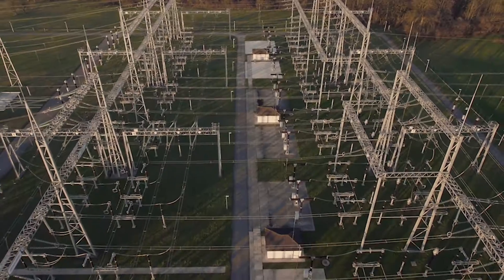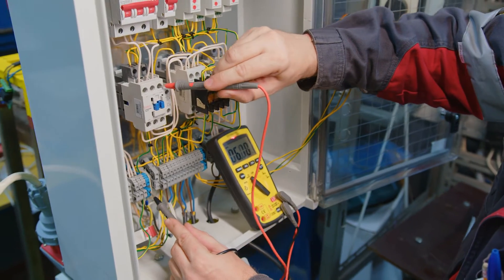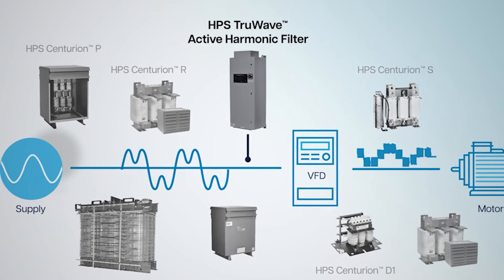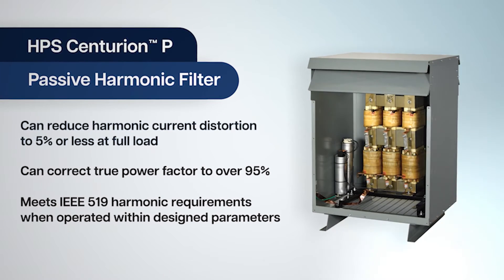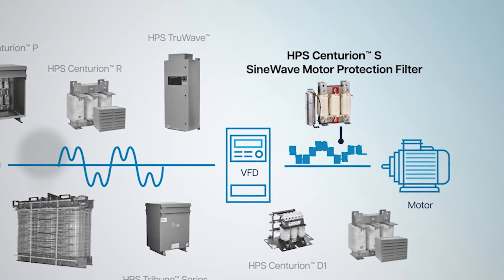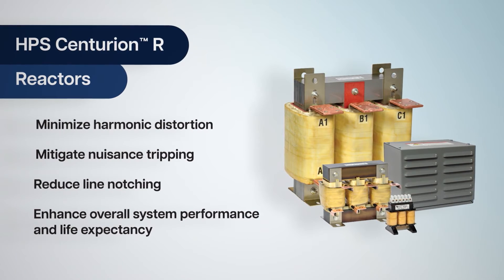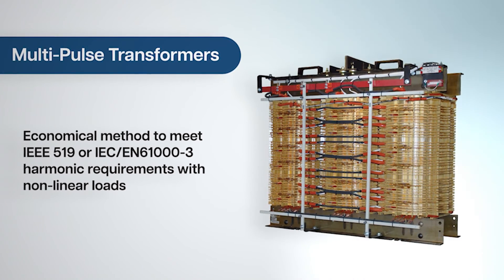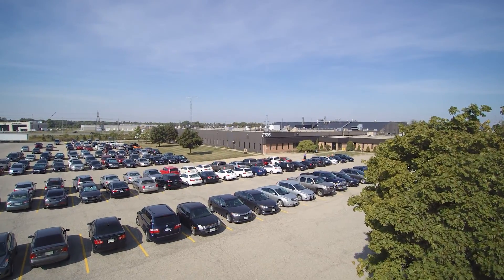HPS Power Quality Products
HPS offers a full line of products to address power quality issues in your facility.

Good power quality is important to maintain critical operations, improve energy efficiency and prevent premature equipment failure. Examples of poor power quality include harmonic distortion, reflected wave voltage, and low power factor.

HPS Power Quality products include active harmonic filters, passive harmonic filters, dV/dT filters, sinewave filters, line and load reactors, drive isolation transformers, harmonic mitigating transformers and multi-pulse transformers.